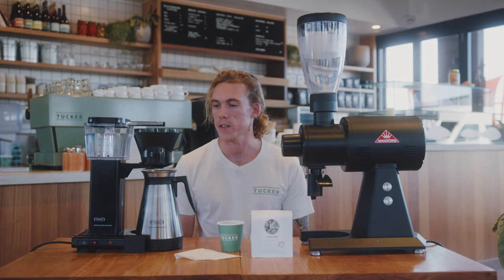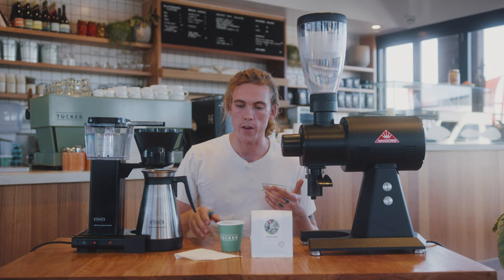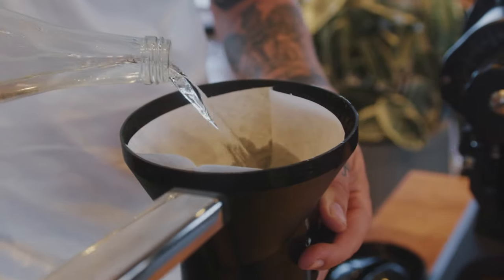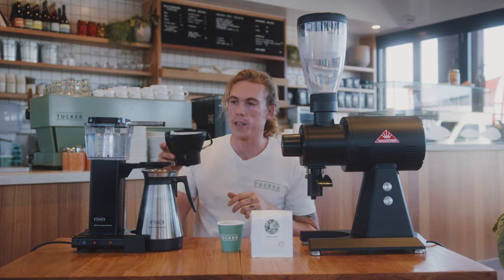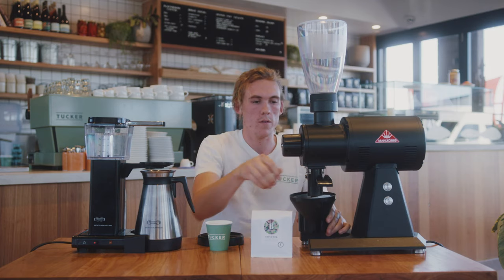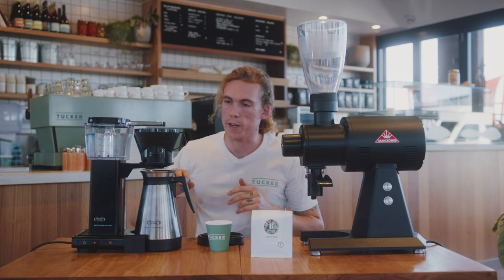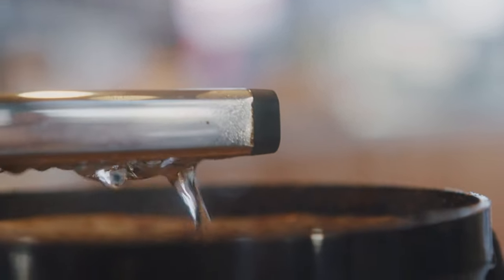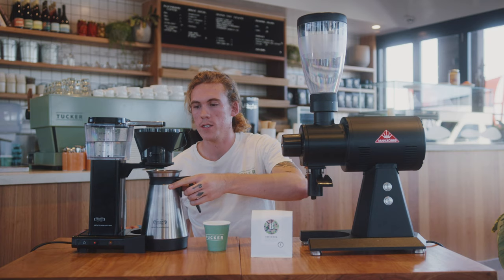HOW TO: Batch Brew on Moccamaster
How to make a Batch Brew using a Moccamaster & our Roaster's Pick Filter